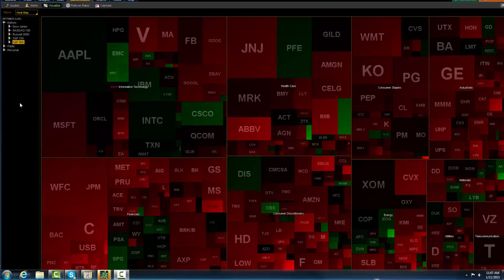What is the Standard Poor 500 Market Index?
The bench market for all  investments world wide